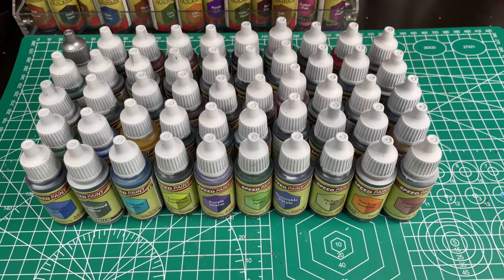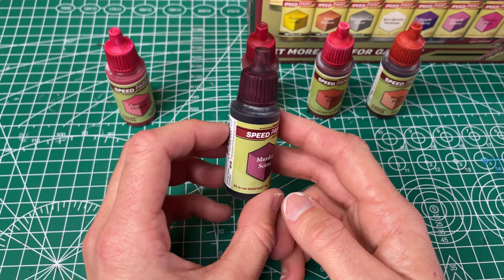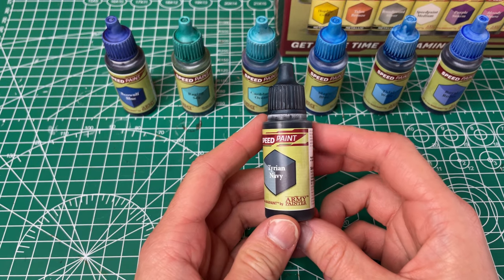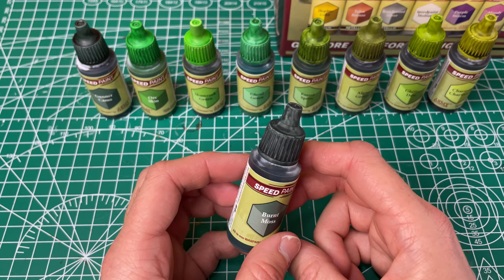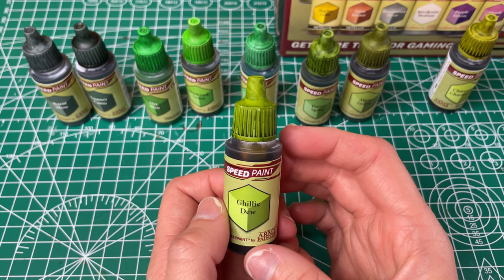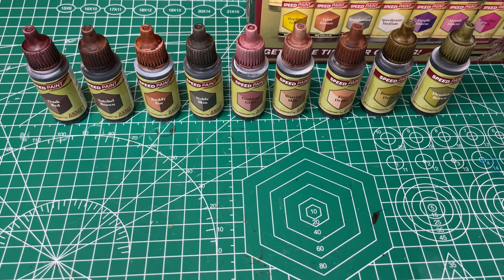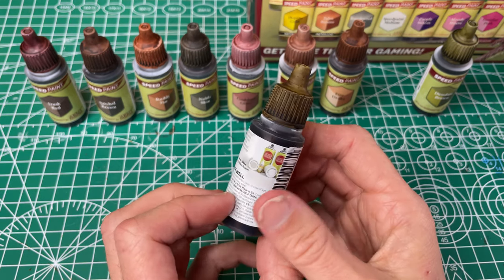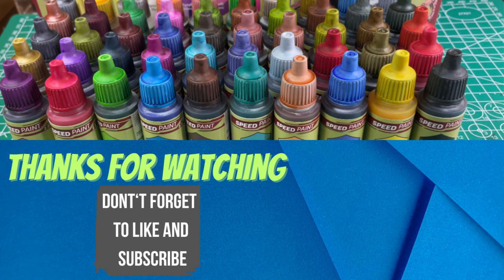Army Painter Speedpaint 2.0 Mega Set Review and Test. How will the colours really look on your mini?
Hi Everyone Welcome to another Video. Here is our video about the new Army Painter Speedpaints. It’ll be a mix of a test of the colors and a speedpaint review.

We really liked what we did with our original speedpaint bottle tops and like being able to see what colour the paints really are so this will be a colour experiment and review all in one. In this video we have painted the  bottle tops in their respective speedpaint colors. First they were primed white, then painted with speedpaints.

We're really happy to have our Army Painter speedpaint 2.0 mega set and love having this done already and can't wait to get painting our minis and knowing what the paints look like without having to look them up.

We hope you enjoyed this video and found it helpful.

Let us know What colours you’re looking forward to trying or using in the comments.

Leave any questions or comments down below. We hope you'll stick around for future videos.